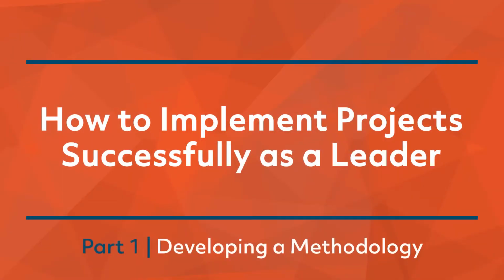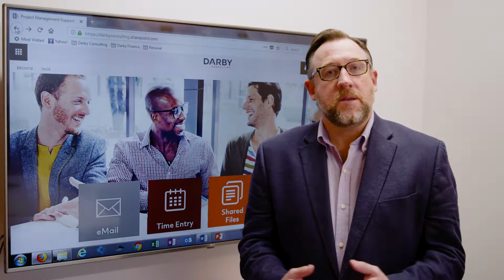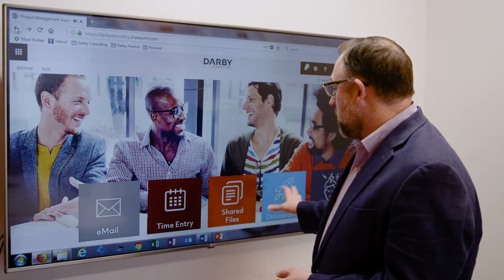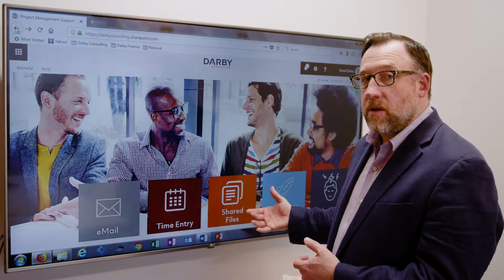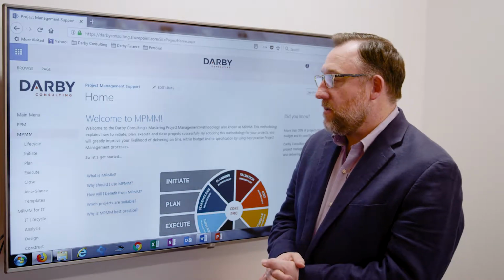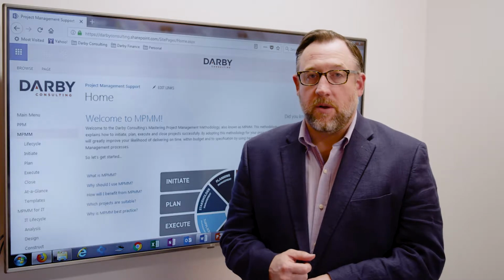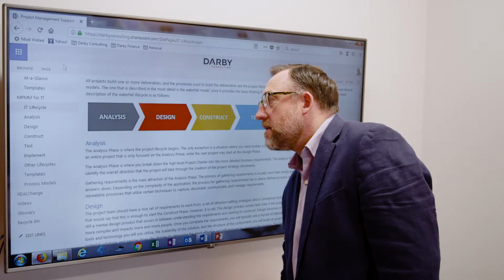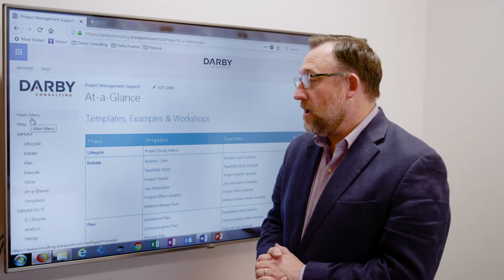How to Implement Projects Successfully as a Leader: Part 1 of 2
How can I deliver on projects more successfully, more consistently, and at a higher level of quality? Today, we start the first in a series answering this question with practical tools and tips that you can implement in your own processes, using our IT consulting firms' methodologies as an example.

ABOUT DARBY CONSULTING – A Leading IT Consulting Firm
IT project delivery is what we do. For over 10 years, we’ve helped growing organizations consistently deliver successful IT projects – both software and hardware. We’ve pioneered innovative methods and tools tailored specifically for your success. And we’re affordable; we’ve built a cost-effective operating model so we can offer exceptional IT project services at prices that will surprise you. This means more projects completed on-time, higher end-user satisfaction, and increased growth for your organization.

Let us help you successfully plan and deliver your next IT project. today!